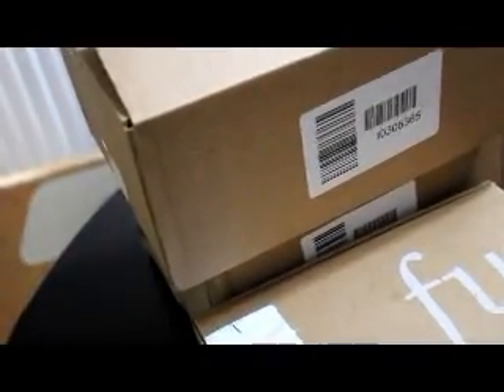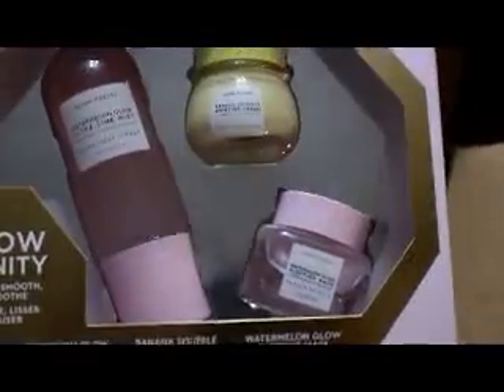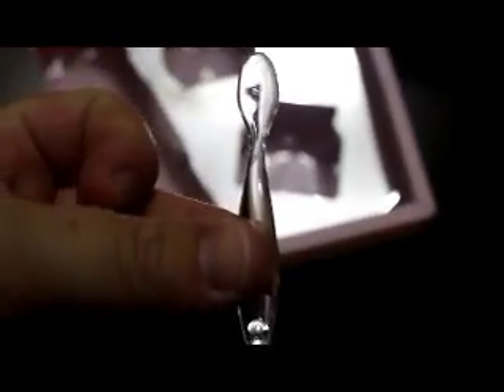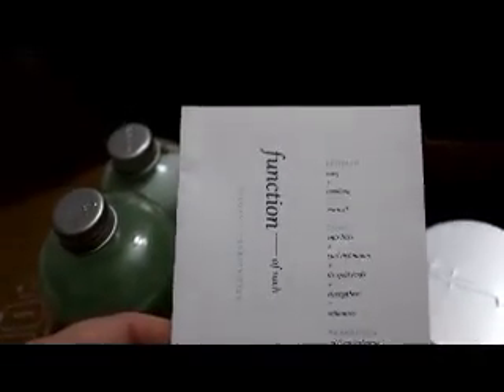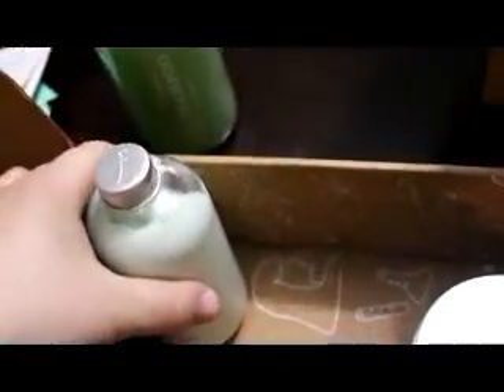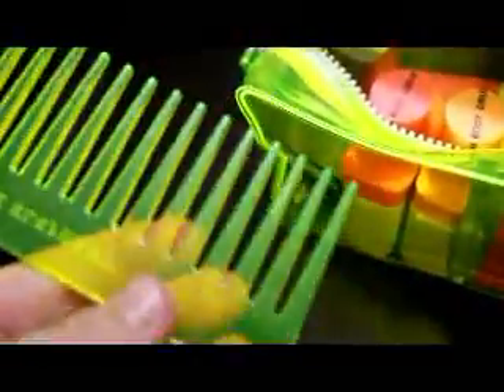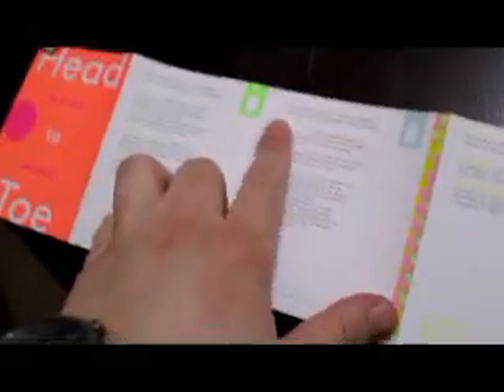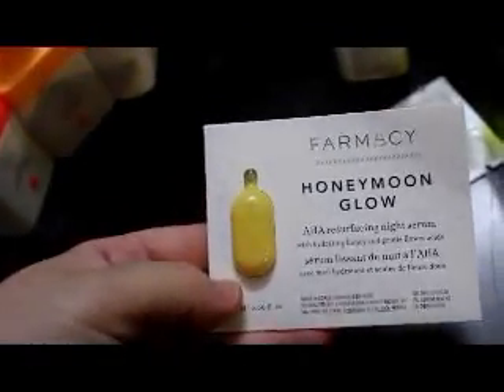Unboxing/Sephora/Function of Beauty/Haul 2020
Drunk Elephant The Littles Head to Toe
Glow Recipe My Watermelon Glow Vanity Set